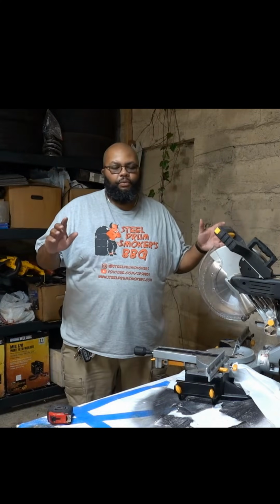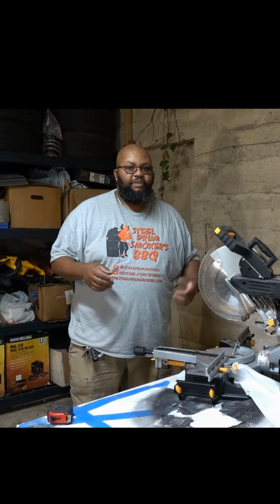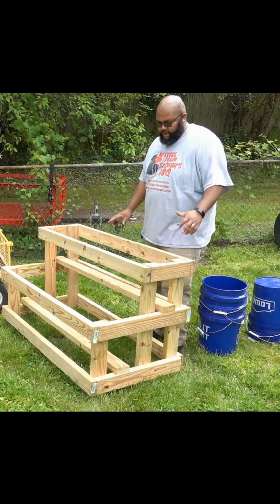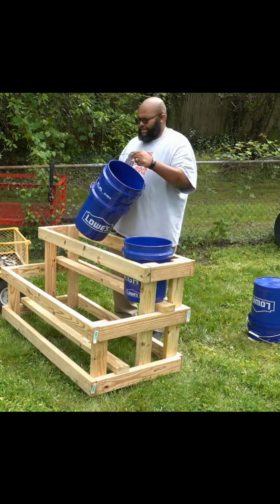DIY 8 Bucket Garden Stand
Make sure you check out the full video for the detailed cut list and build instructions.

Some of my favorite BBQ Toys and Tools:
Waxed Canvas Apron
Gamma Seal Air Tight Bucket Lid
48-Ounce Hand Sprayer for Multi-Purpose Use
5 Gallon Bucket Lid
4-Cup Fat Separator
12" Amazen Pellet Smoke Tube

Sous Vide Tools:
Cambro Camwear Square Food Storage container, 12 Quart
Ikea VARIERA Pot Lid Organizer, Stainless Steel